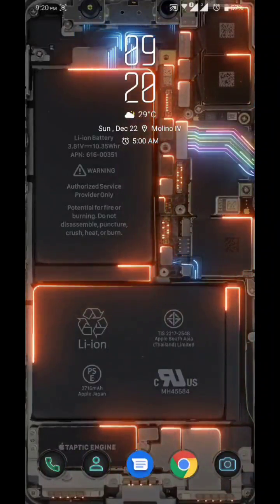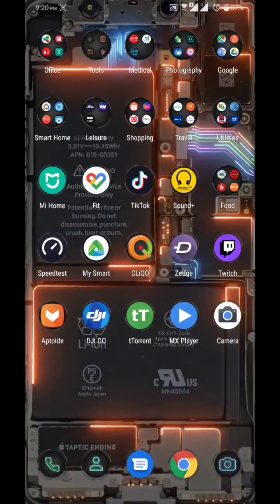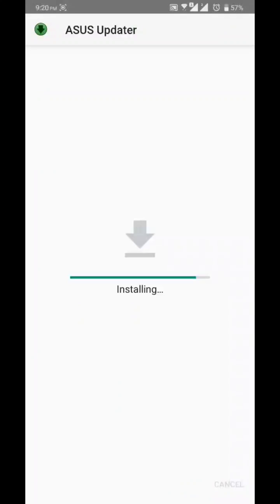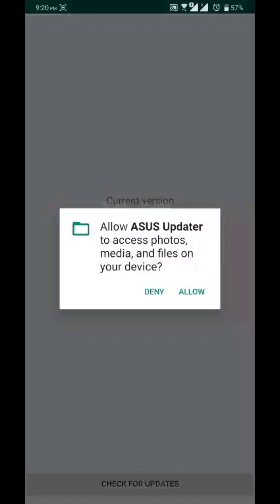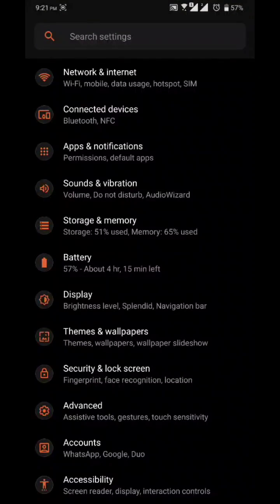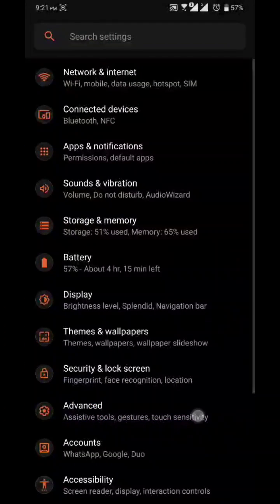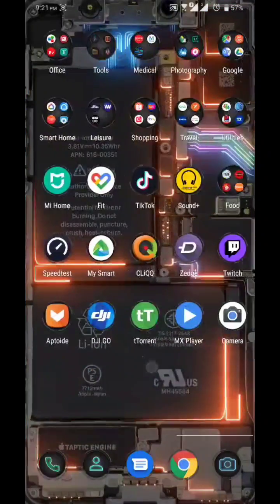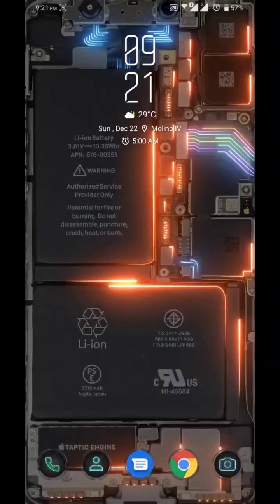How to get OTA Updates on your ROG 2 TENCENT Edition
𝘔𝘪𝘯𝘪𝘮𝘪𝘻𝘦 𝘰𝘳 𝘔𝘢𝘹𝘪𝘮𝘪𝘻𝘦 𝘵𝘩𝘦 𝘷𝘰𝘭𝘶𝘮𝘦 𝘪𝘧 𝘯𝘦𝘦𝘥𝘦𝘥.

YOUR PHONE MUST BE FULLY CONVERTED FIRST FOR THIS TO WORK. MUST HAVE WW FINGERPRINT

By installing this application you will be able to get over the air updates (OTA) on your ASUS rog phone 2 TENCENT Edition

Instructions
The app is very basic, but it does what it should. It will check for updates every hour, and send you a notification if it has found an update - or you can force a check by opening the app and pressing the button.
Once the update is downloaded (the updater will notify you when it's done), you will need to restart the device, and upon booting again you will be notified by the system that a system update has been found and be asked if you want to apply it or not.
That's really it, the system will handle the updating from there.

Note 1:
You need to be on completely stock firmware for the update to apply properly. The bootloader can be unlocked, but you can't be rooted or such.

Note 2:
For the updater to work correctly you'll have to allow it to auto-start by going to System settings/ Battery / PowerMaster/ Auto-start manager and make sure ASUS updater is ticked. Not doing this means you will have to run the app once each boot for notification to work correctly.

Special Thanks to: HomerSp for doing this. Thanks for all your Hard work.